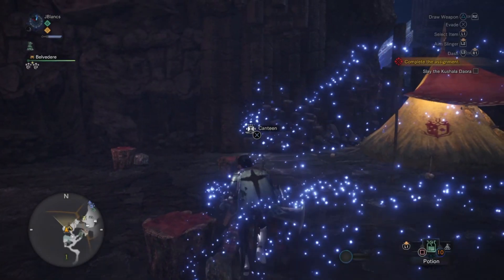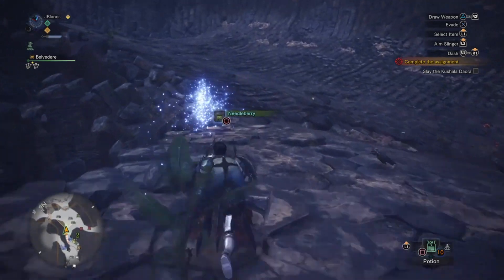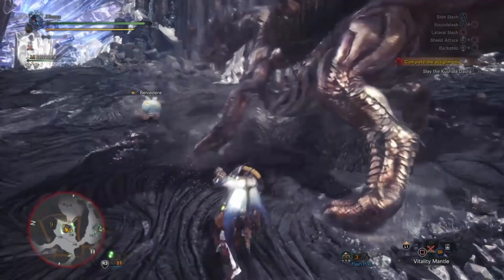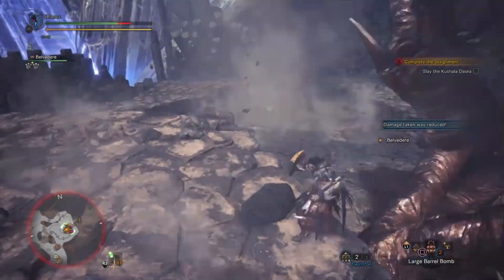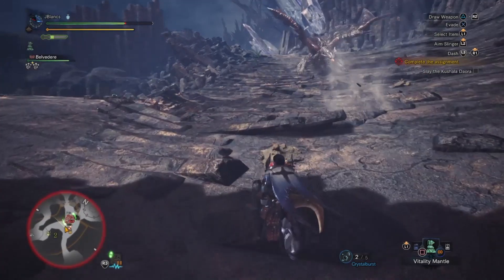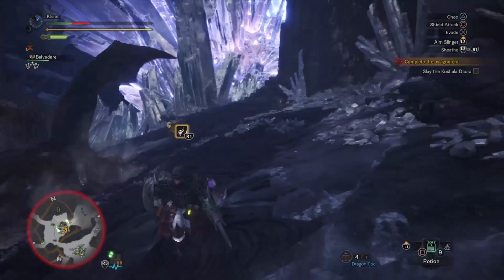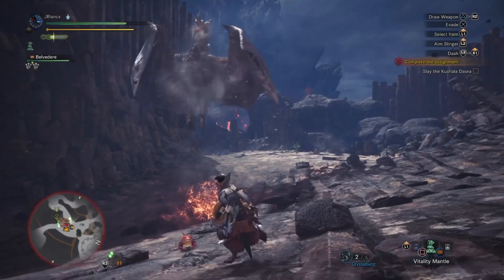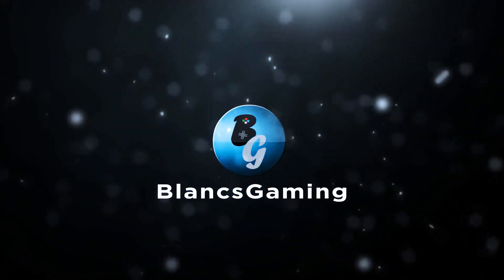Monster Hunter World | Kushala Daora | What To Expect!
This videos is pretty much to just give you a heads up on what to expect and maybe help you plan a strategy to defeat him. I did not want to go over in depth on how to defeat him because I did not want to give away too much and also the strategy you would use is different for every weapon. I hope this helps you guys out!